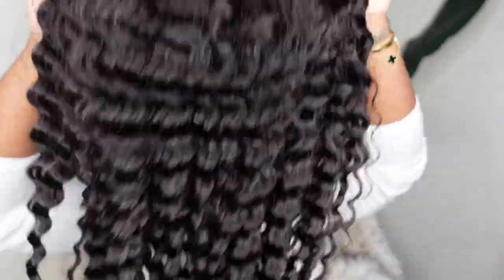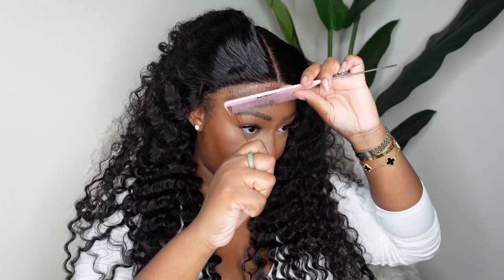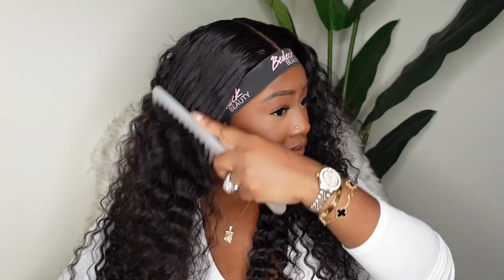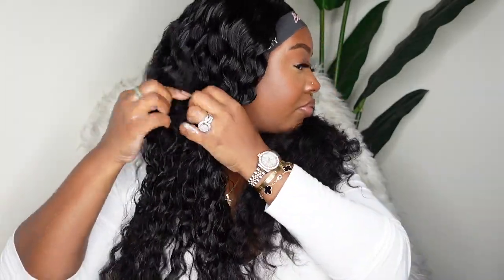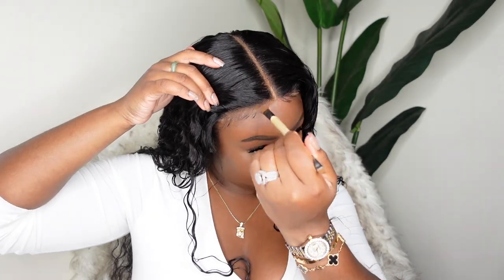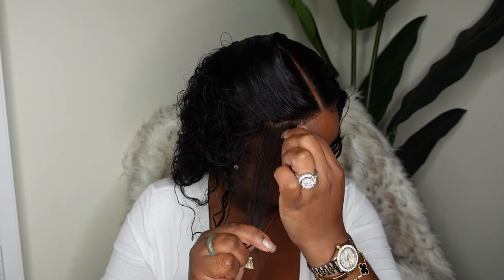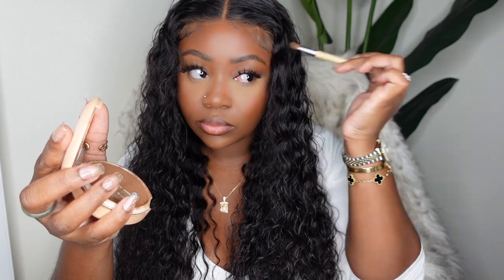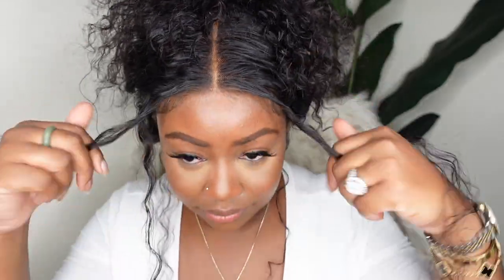EFFORTLESS GLUE-LESS INSTALL | DEEP WAVE 7X5 HD LACE WIG | ft. CYNOSURE HAIR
●▬▬▬▬▬▬▬▬▬დ CynosureHair დ ▬▬▬▬▬▬▬▬▬ ●

Hair Detail:  Glueless HD Lace Wig 7x5 Pre Cut Lace Deep Wave Wig

Products Mentioned:
Mini Flat Iron
Lotta Body Mousse
Design Essentials
Cream Foundation (Lace Tint)
Powder Foundation (Lace Tint)

-SMOOCHES 💜💜💜